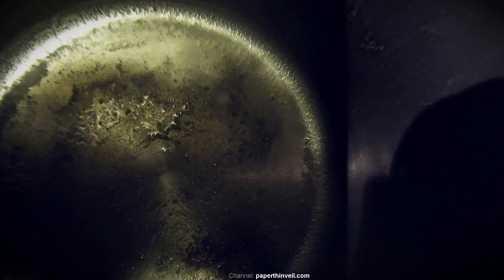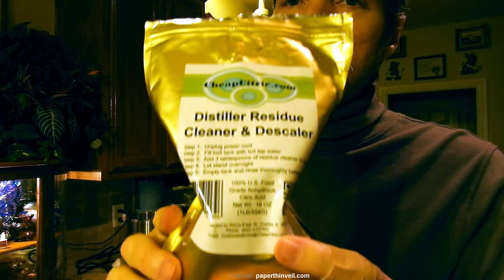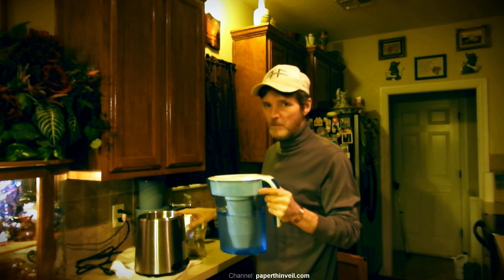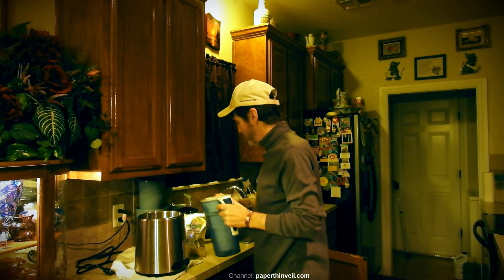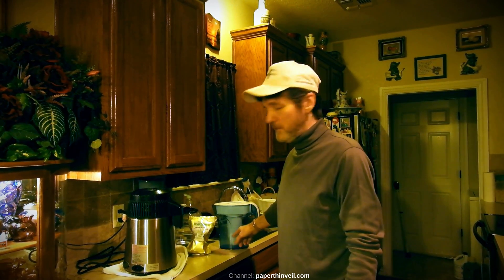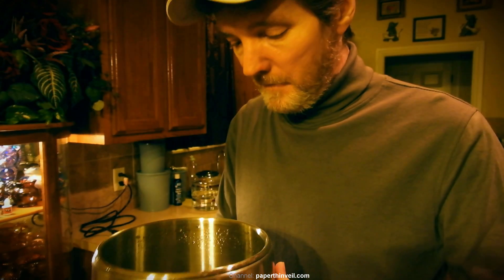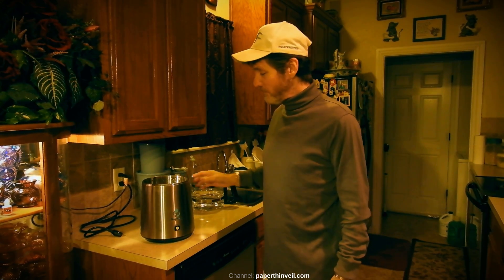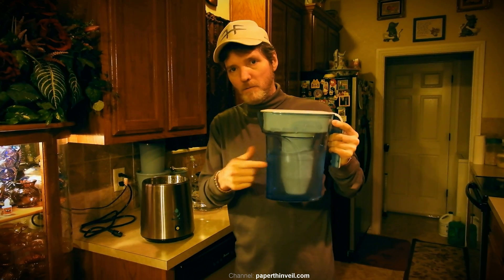5 Stage Water Filter VS Distilled Water Using Mega Home Distiller. What doesn't get filtered?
Zero Water 5 Stage Filter VS Home Brew Distilled Water. What Doesn't Get Filtered? Let's Test The 5 Stage Filter By Zero Water Against Mega Home Water Distiller. A True Testing Of Consumer Water Filters VS Home Brewed Distilled Water.